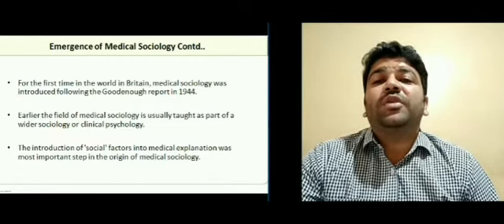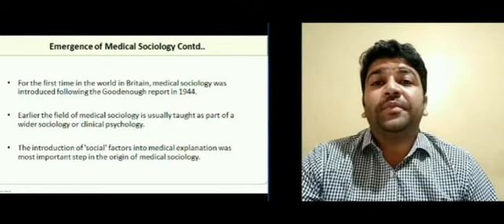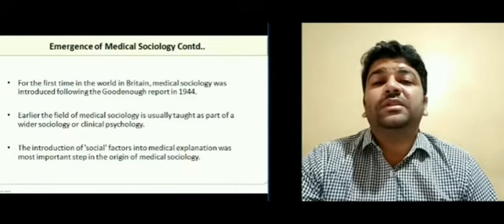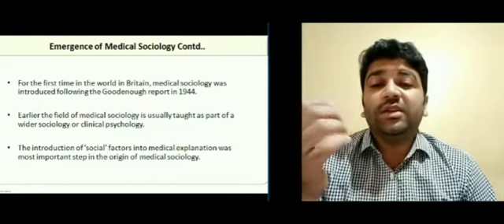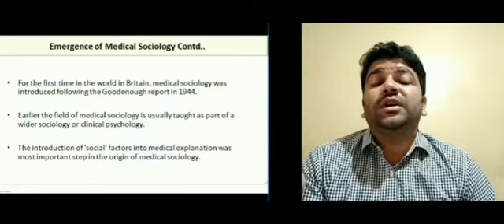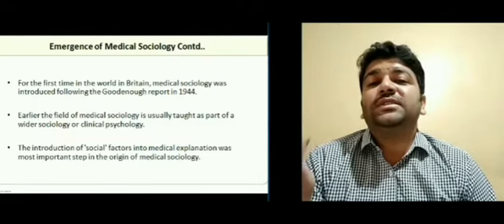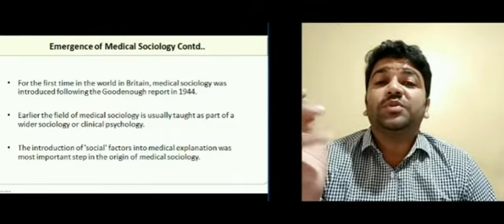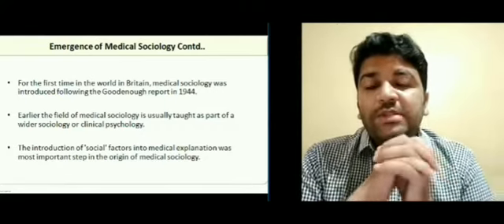Introduction to Medical Sociology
Introduction to Medical Sociology: Meaning and emergence of medical sociology by Dr. Manjunatha S